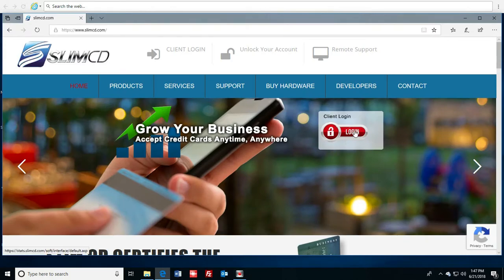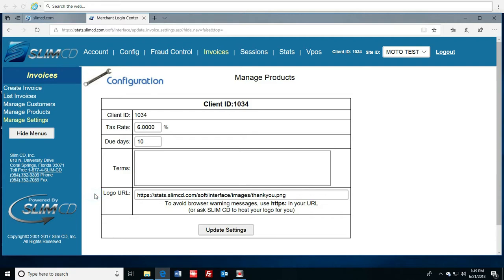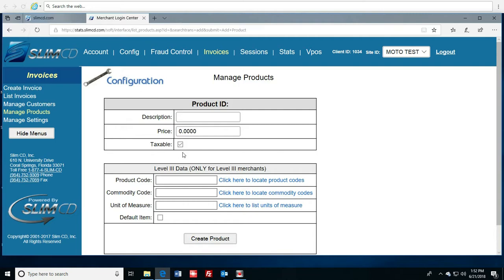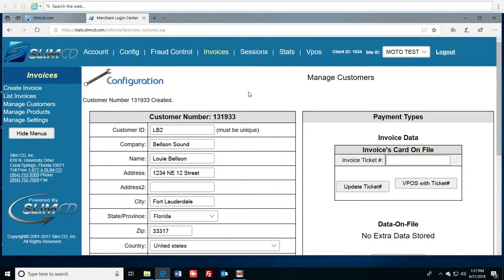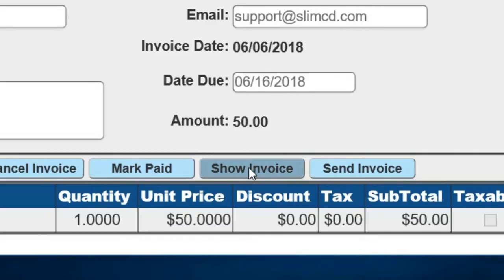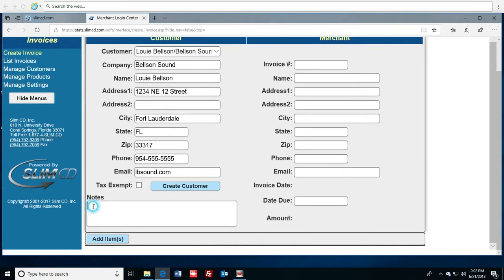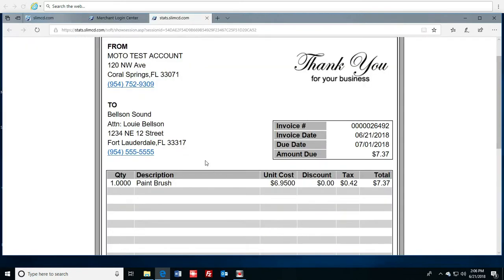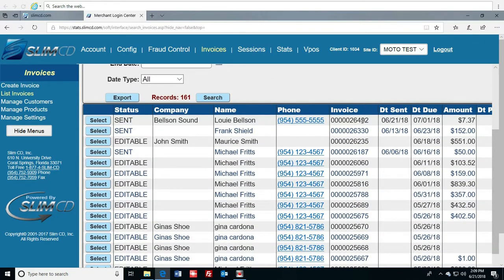SLIMCD's Website - How to Create an Invoice